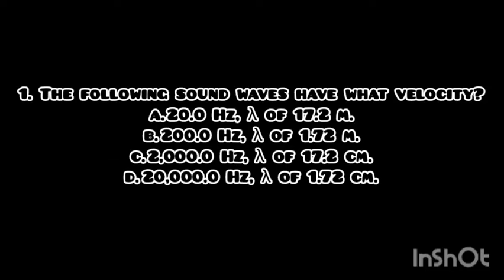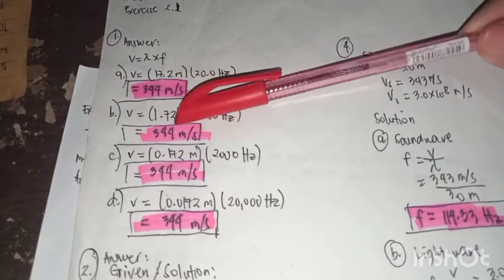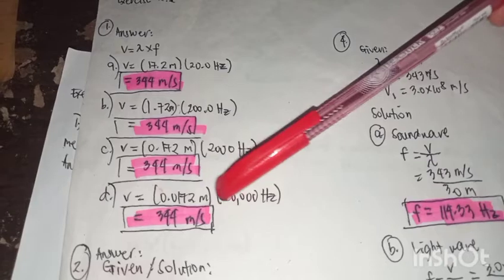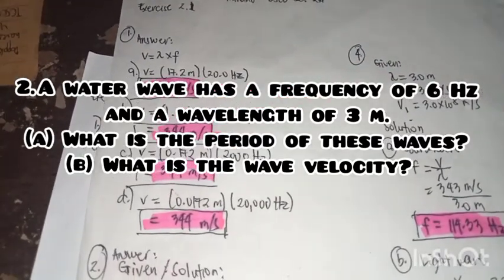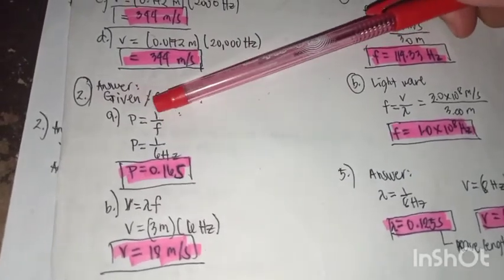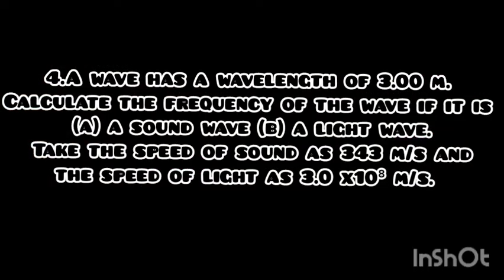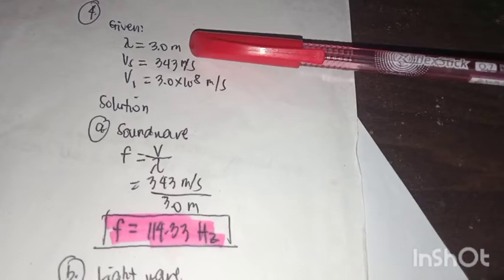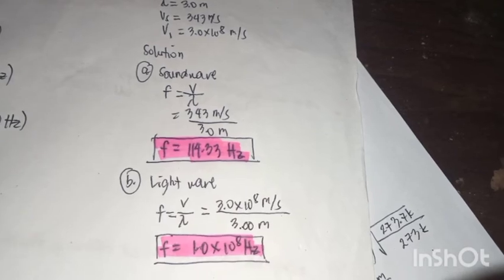for educational purposes only